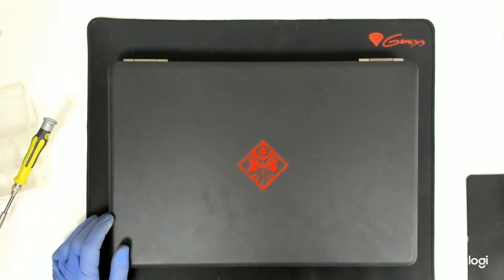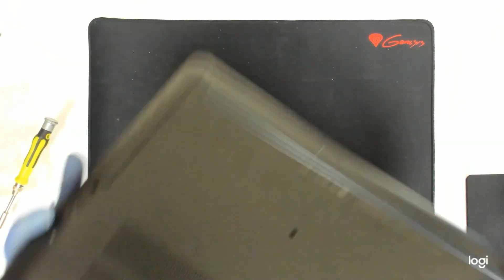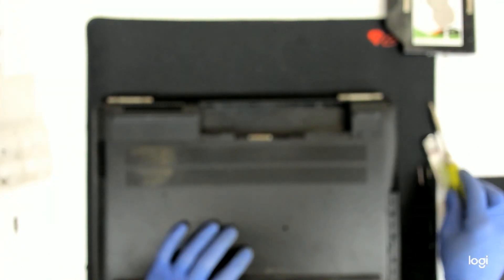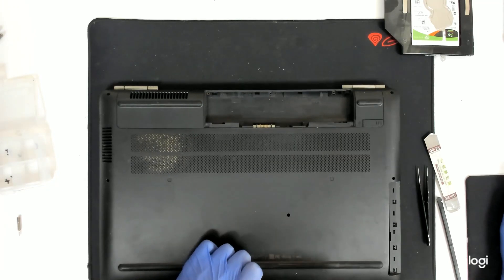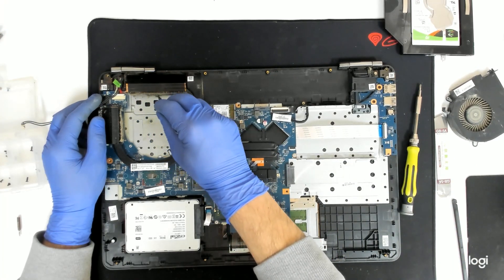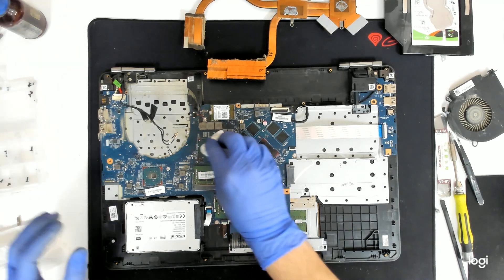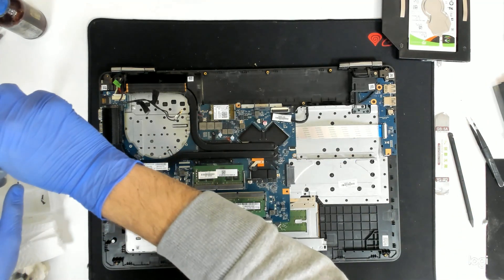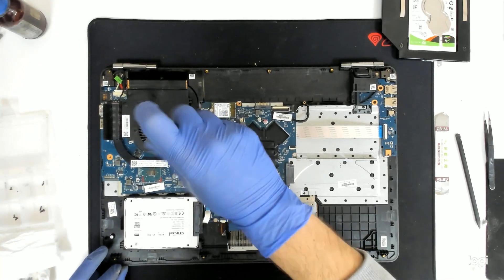HP OMEN 17 Thermal Paste replacement